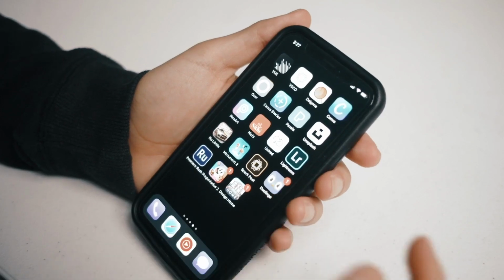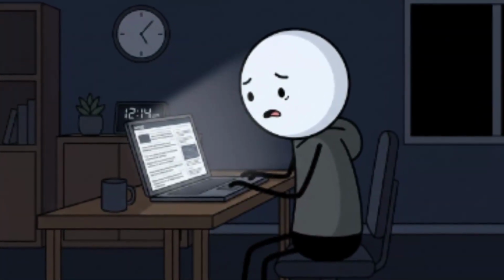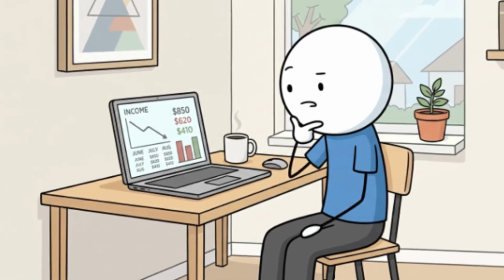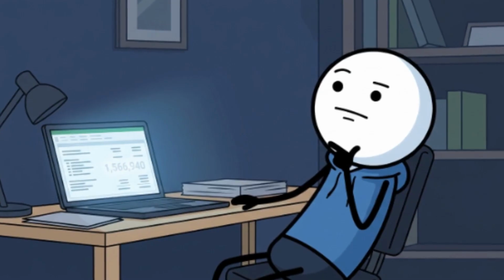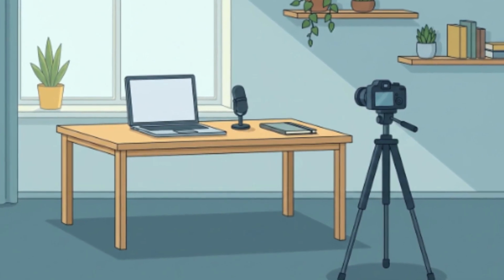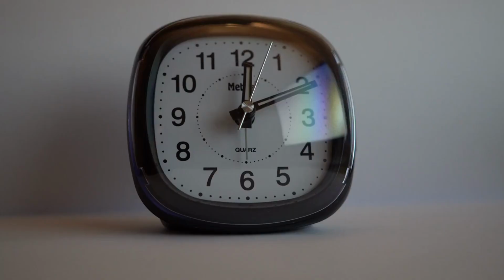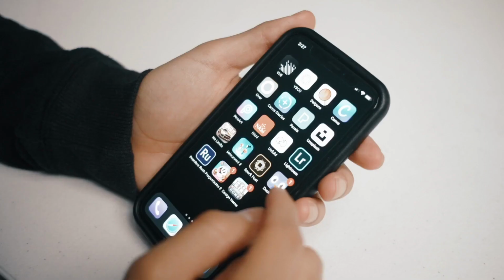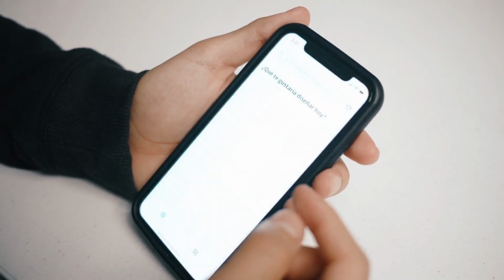Albert App Frozen Fix 2026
nan